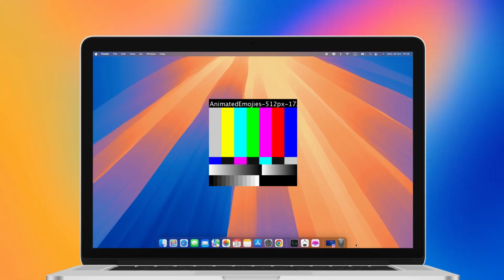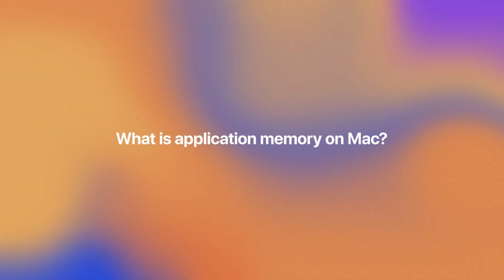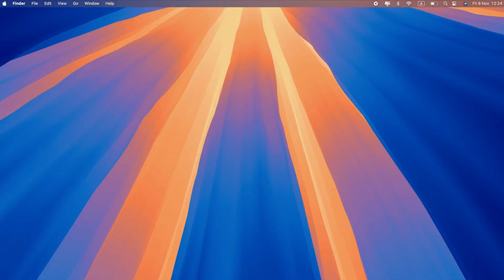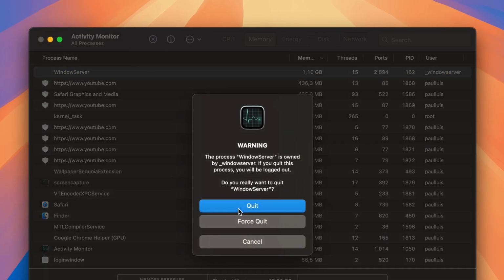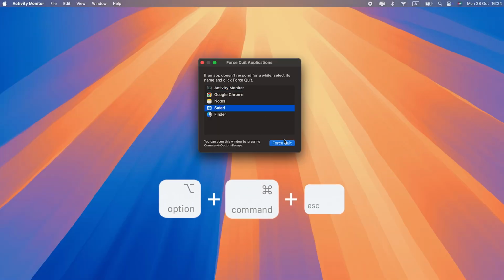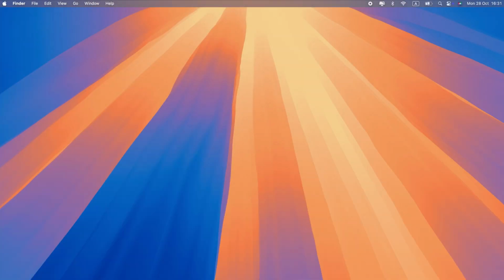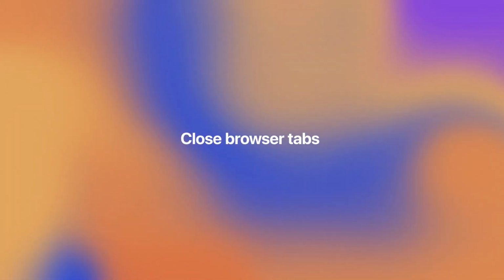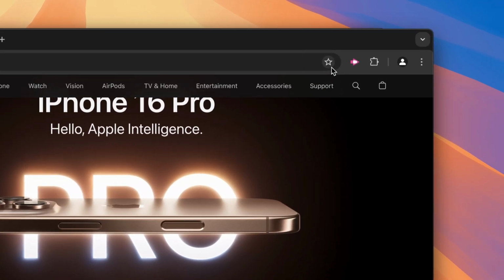System Ran Out of Application Memory? Try These Tips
Learn how to fix an error message saying, "Your system has run out of application memory."

Here’s how to free up application memory on your Mac:

1. Close apps you're not using
First, check the application memory on Mac. Go to Applications – Utilities and open Activity Monitor. Click Memory and check the data at the bottom of the window. Pay close attention to App Memory next to Memory Used.

Explore the Memory tab and select the apps that consume too much memory. Click “X” to quit it.

Another way to quit apps you’re not using at the moment is to use the Force Quit menu. Press Option-Command-Esc and quit apps you don’t need.

2. Manage memory load

3. Clear disk space
Go to System Settings – General – Storage and view the recommendations.

4. Close browser tabs
Bookmark the tabs you need and close the rest.

In Safari, go to the website you want to bookmark. Click the Share button in the toolbar, then choose Add Bookmark.

In Chrome, open a webpage you’d like to bookmark. Click the star icon on the right of the address bar.

5. Restart your Mac
If all else fails, try the good old restart to clear the cache and other temporary files and get back disk space used as virtual memory.

Contents:

00:00 — Intro
00:27 — What is application memory on Mac?
00:39 — Check application memory on Mac
01:02 — Close apps you're not using
01:11 — Manage memory load
01:32 — Clear disk space
01:54 — Close browser tabs
02:17 — Restart your Mac
02:27 — Outro